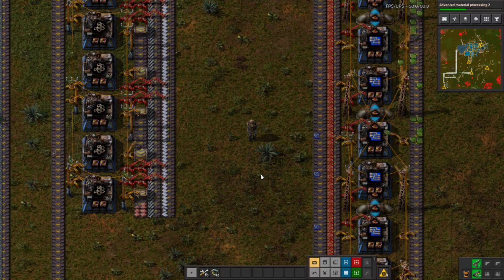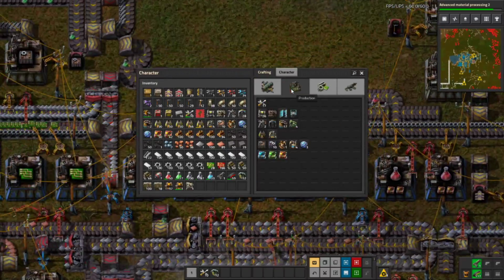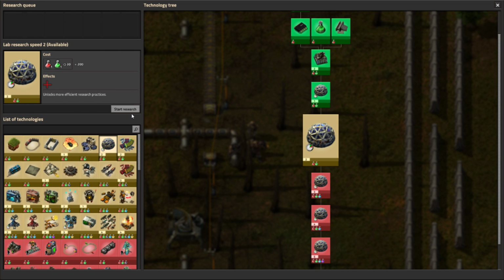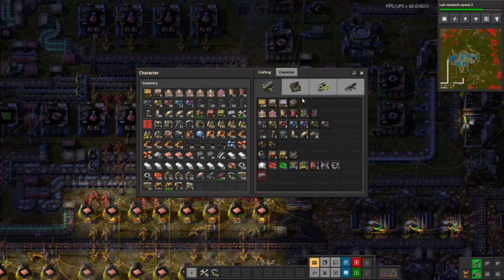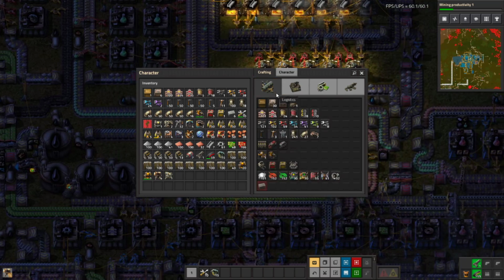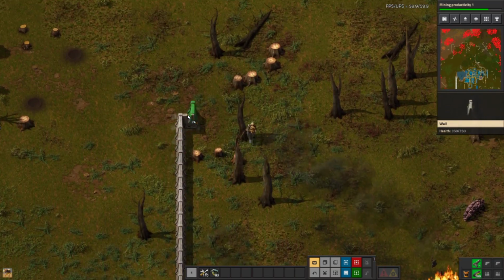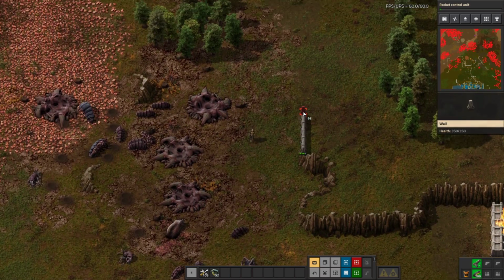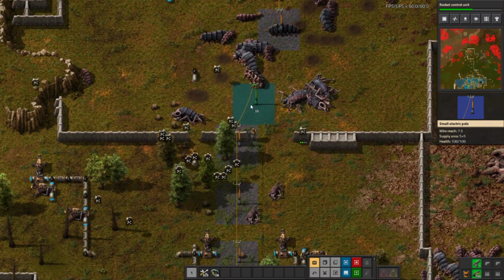Ultra Death World - Operation Expansion!! Island Conquest Edition - Episode 10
Welcome to Factorio Extreme Death World, were the settings are more than doubled from a normal death world, and put on a tropical island! Lets see if we can conquer the map, or the biters will conquer us!

Episode 10 expand our science area, outpost to the iron AND copper, and run over more biters in our tank GTA style!